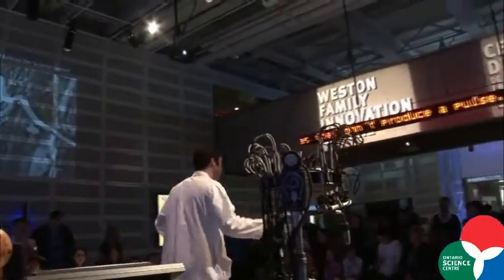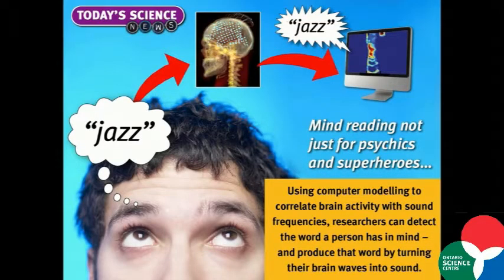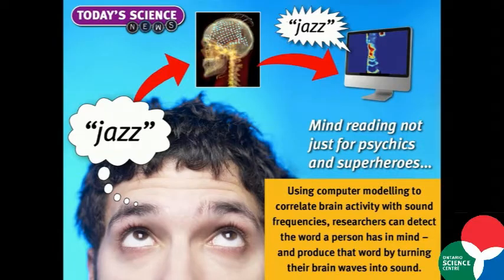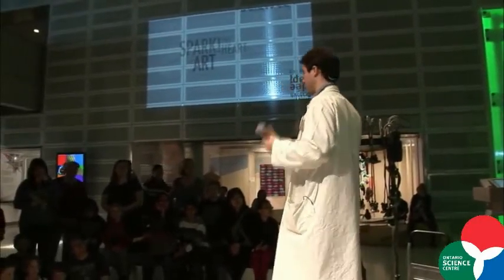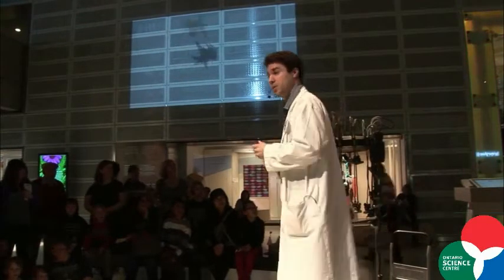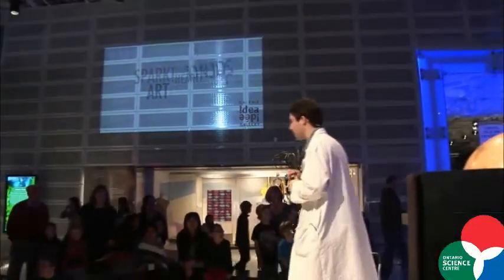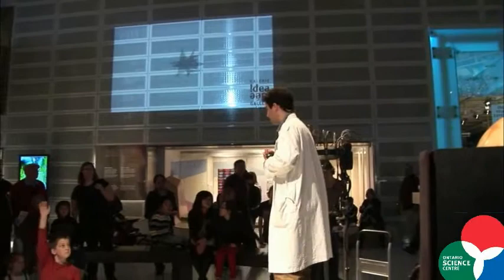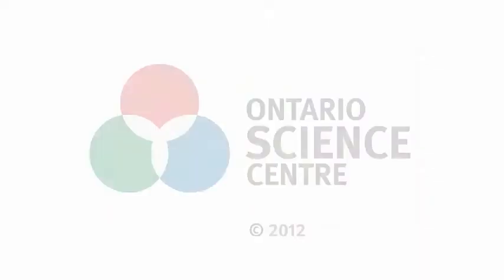STORYCAM: Current science at the HotSpot demo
Plug into current science at the HotSpot—featuring live presentations by Science Centre Hosts on hot and controversial issues of the day.